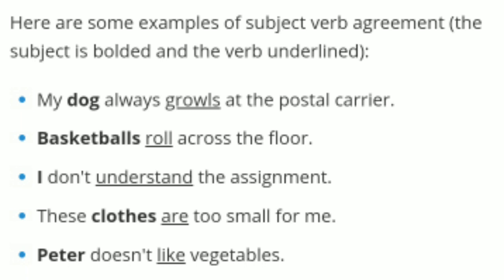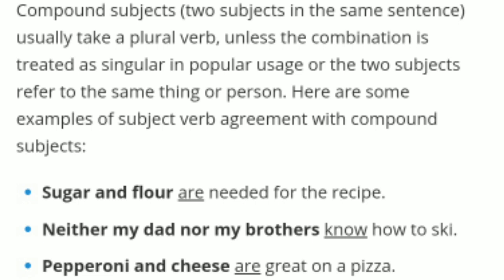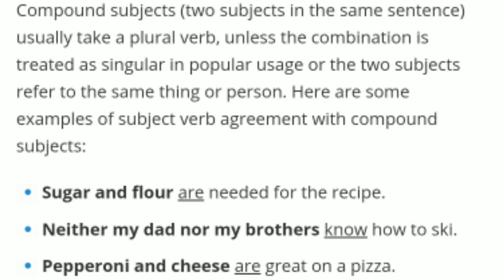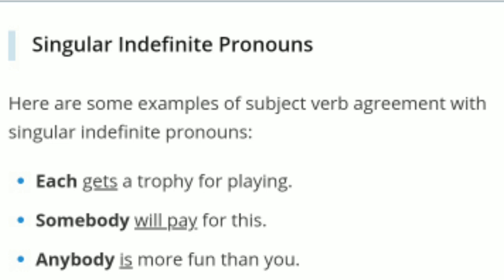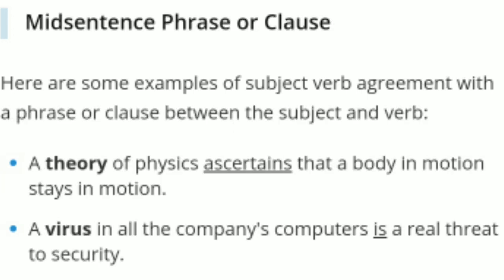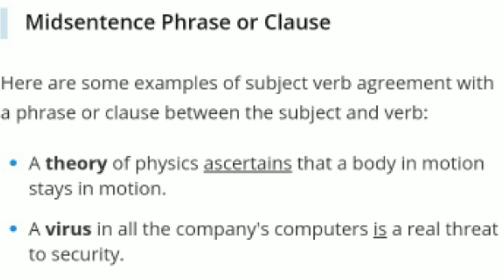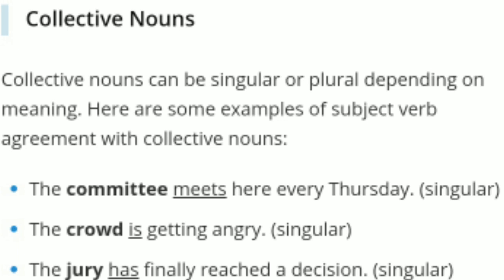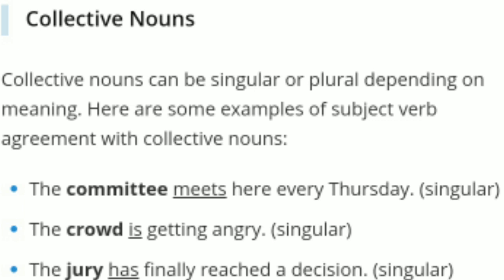WAHYU DAMAS FEBRIANTO_UAS_SUBJECT VERB AGREEMENT | 02SIGP007 V.544 PAMULANG UNIVERSITY